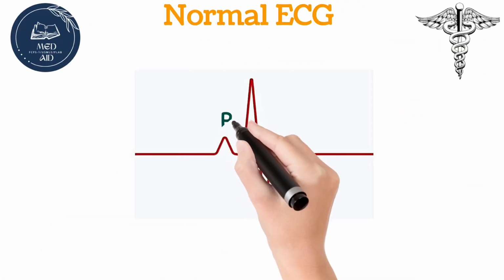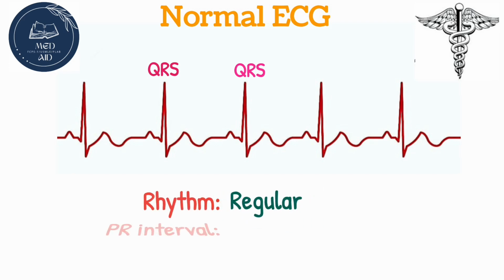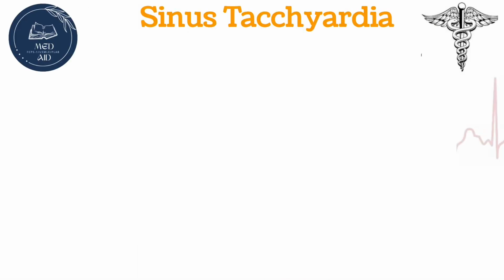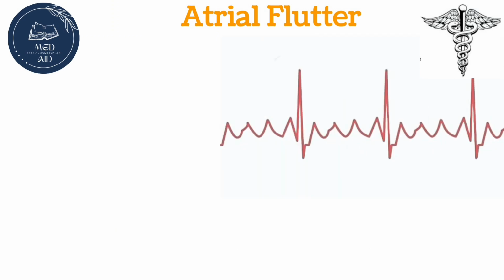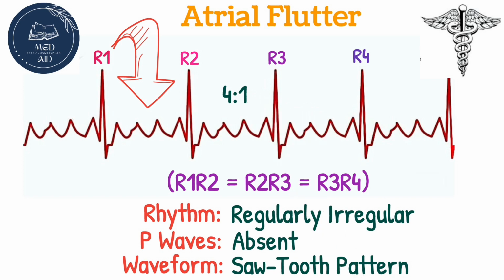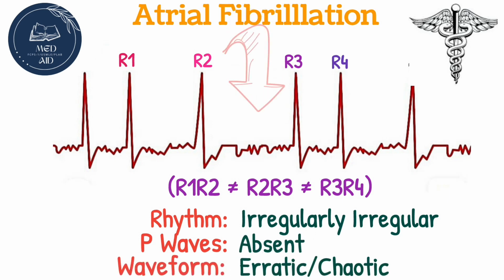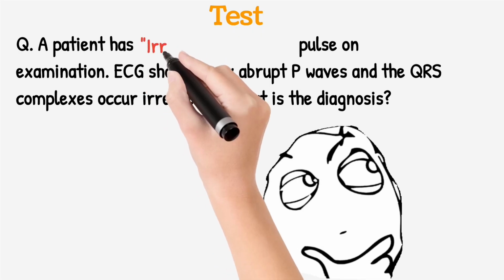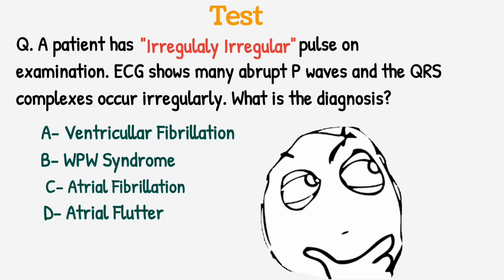ECG/EKG | Cardiac Arrhythmia | Part 1-2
This lecture is related to cardiology and ECG changes;
1- Normal ECG/EKG
2- Sinus tachycardia
3- Atrial flutter
4- Atrial fibrillation,
5- Ventricular tacchycardia,
6- Important points to remember
7- Mcqs related to it for FCPS, USMLE and PLAB